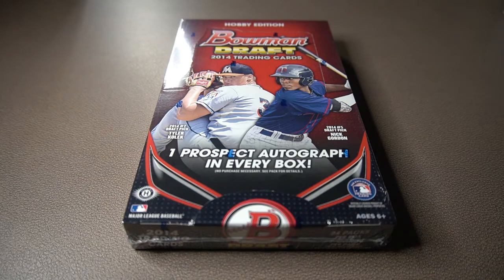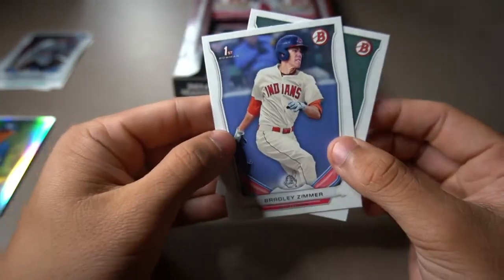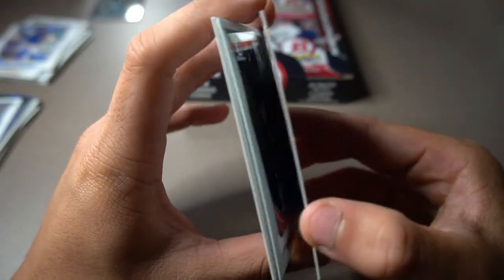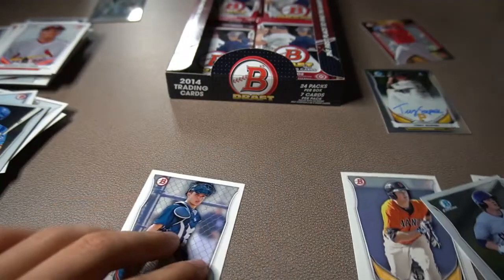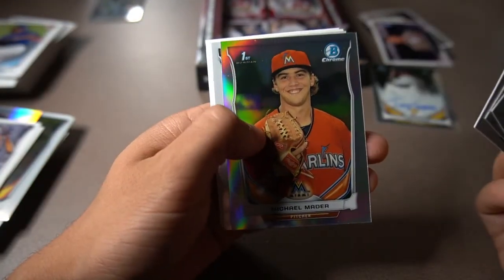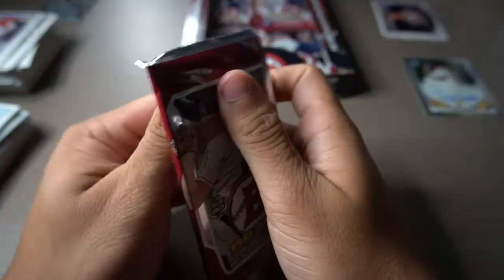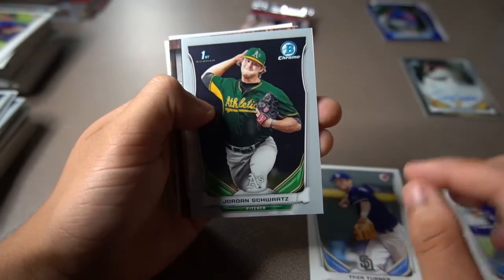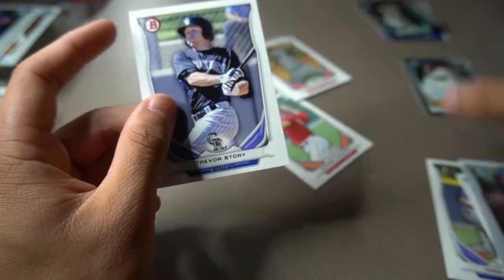2014 Bowman Draft Hobby Box!!!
What a very cool box to go ahead and open! Big names in this opening!!!